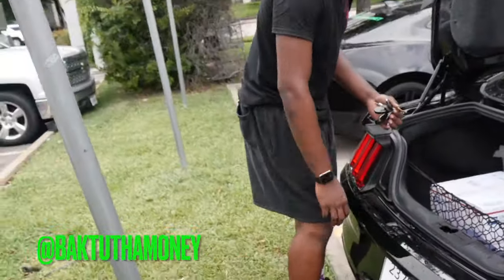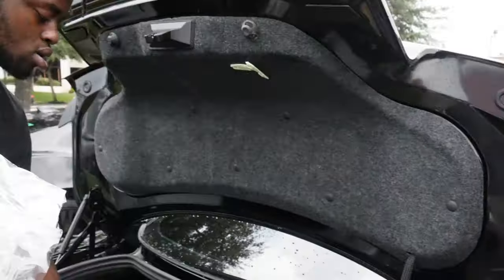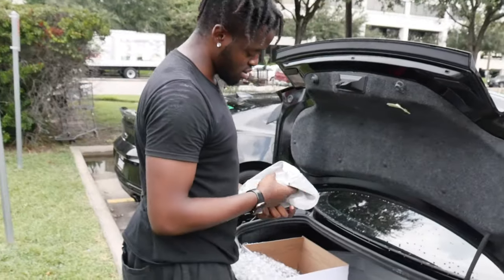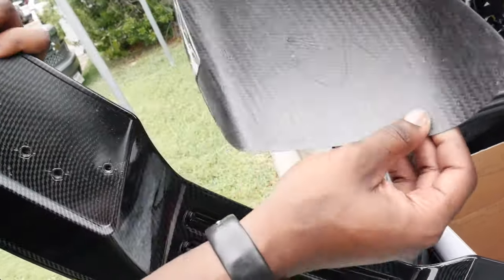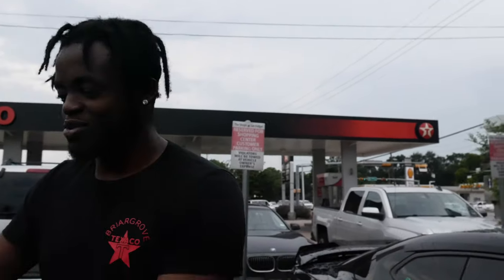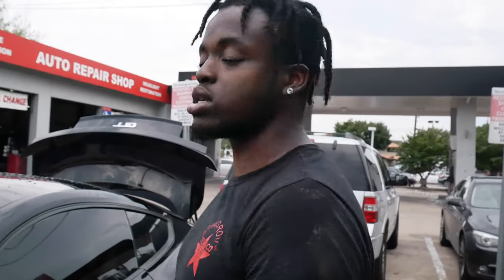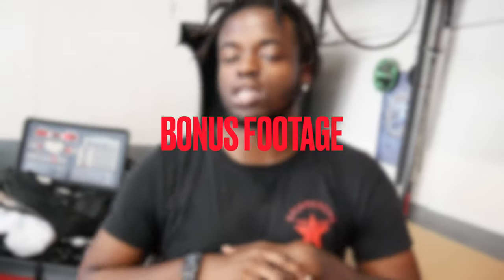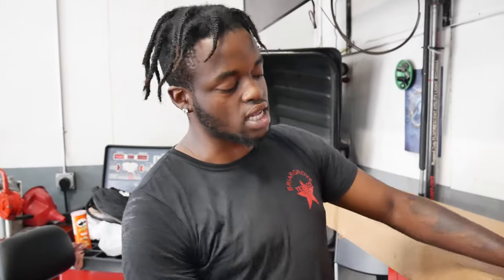I HATED HOW THESE CAME ON MY 5.0 SO I UPGRADED THEM ( MCLAREN SUPER CAR STYLE)